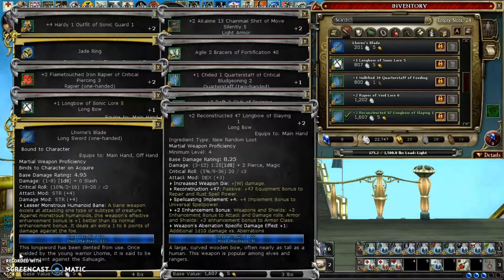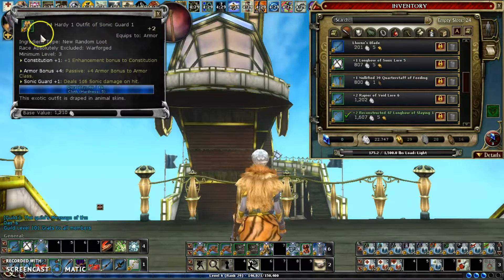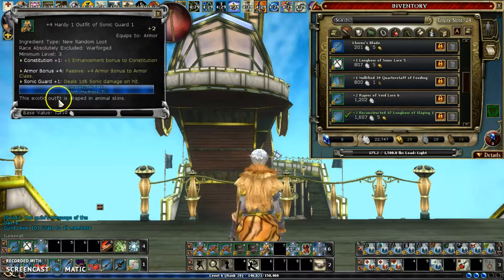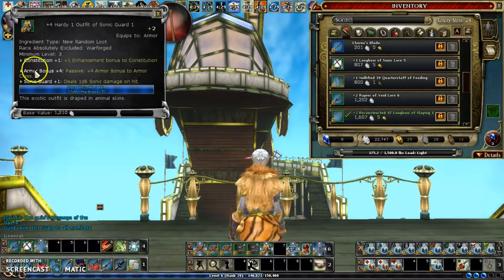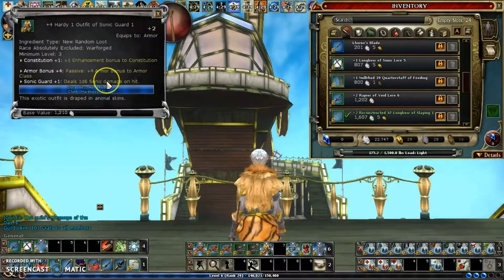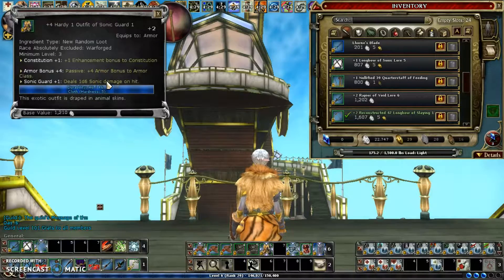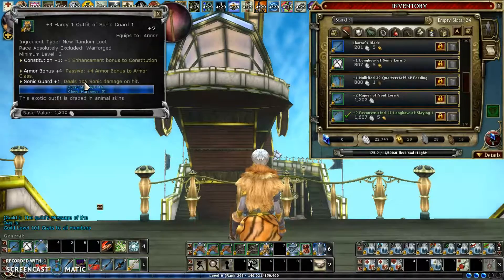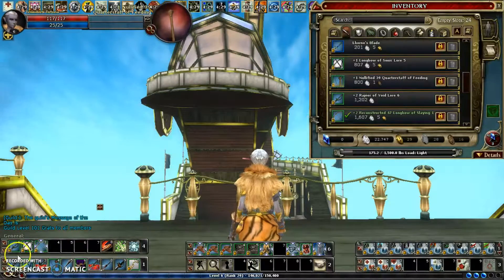Ep031 Dungeons & Dragons Online Ten Minute Tips Decphering Your Gear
In this episode we cover:

The meanings behind some of the arcane verbage behind what what your gear does.

Some of what it takes to keep a guild fuctioning.

For best viewing adjust your settings to 720p (HD) or higher.

These videos were recorded on an HP laptop using Screencast-O-Matic and edited with Shotcut